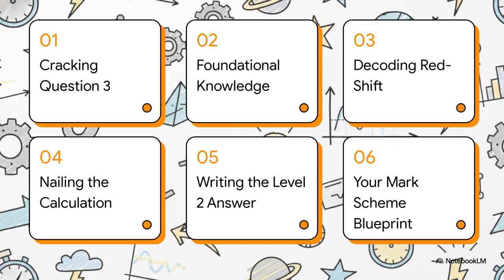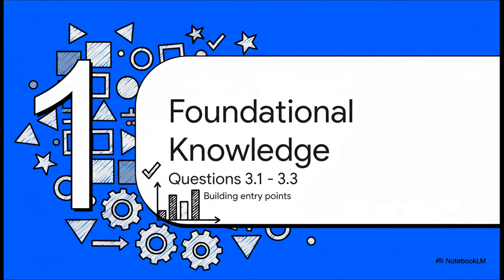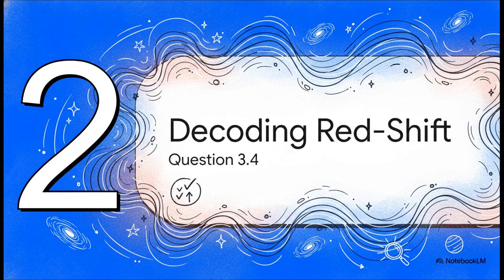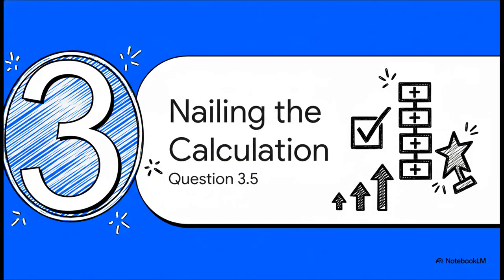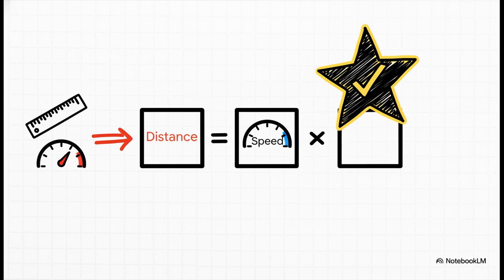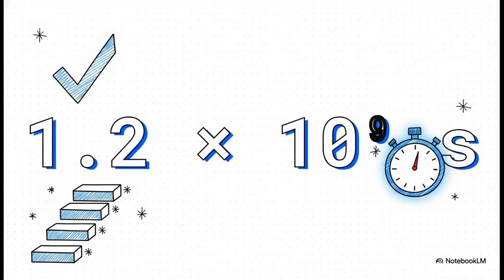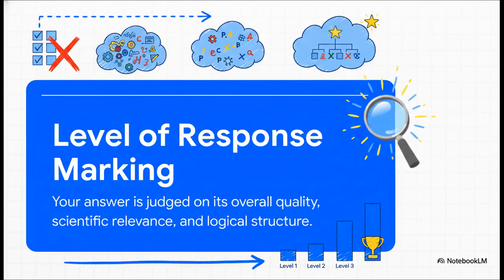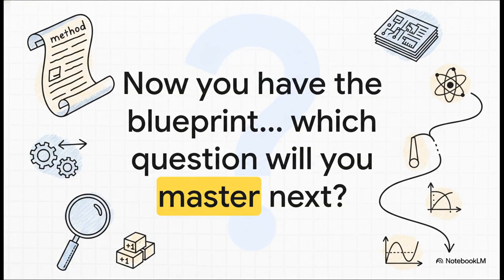AQA GCSE Physics 2024 Past Paper Higher Tier Paper 2 Q3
2024 Past Paper
Higher Tier Paper 2
Q3 Space Physics